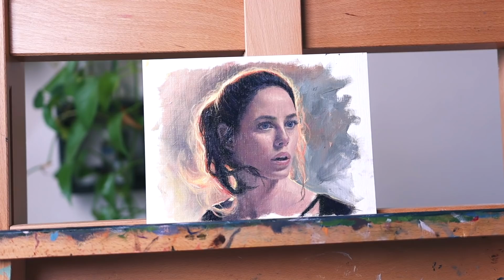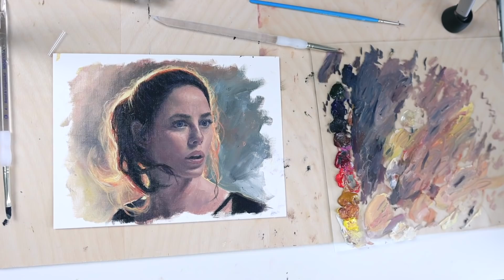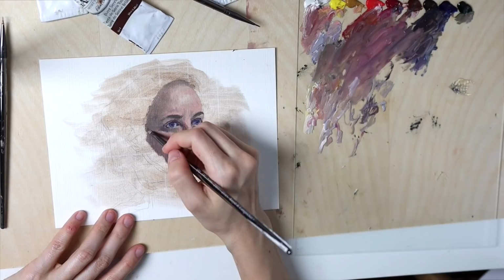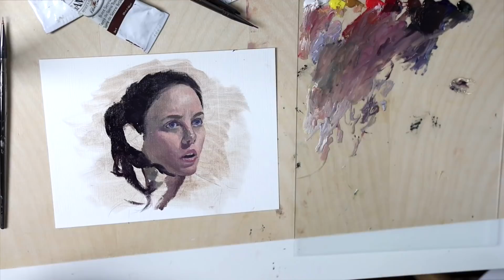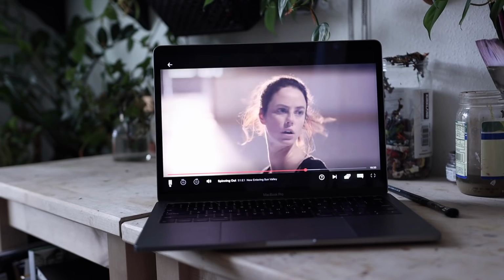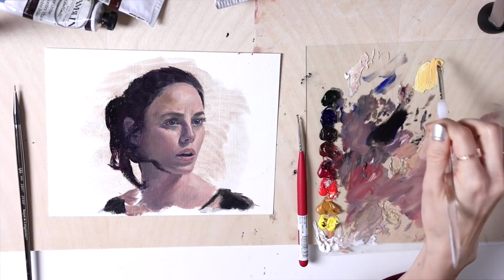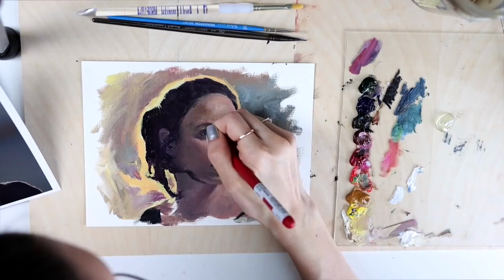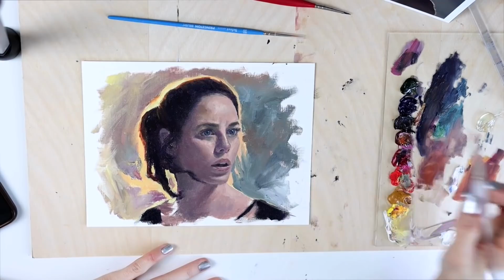Oil Painting Portrait Time Lapse | "Kat" | +quick art chat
In this video I paint a portrait of Kat Baker, a character from spinning out. I also share the inspiration that brought this painting to life.

☾ My Links:
⋆ Patreon - I post real-time oil painting demonstrations and tutorials, with voiceover of my oil painting techniques and process for several realistic paintings, royalty free art references of my own photography for you to use, postcards, q&a podcast, and more!

⋆ Sketchbook Sunday | Casual series where I paint and draw sketches in my moleskine sketchbook while and chatting with you about artist life and many topics of that nature:

⋆Lena's Art Diary | Vlog series where I share some of my life as an artist. Traveling, adventures, art museums, art galleries, nature, follow me around,  lifestyle: